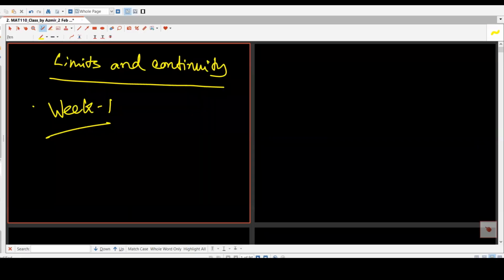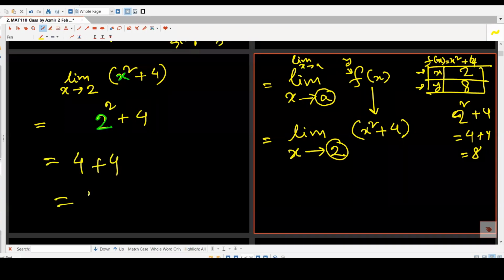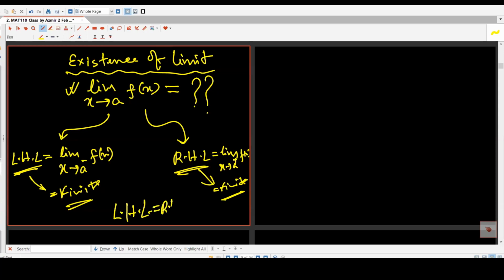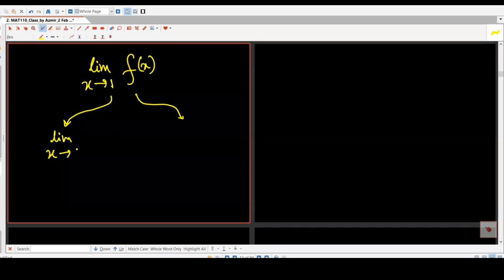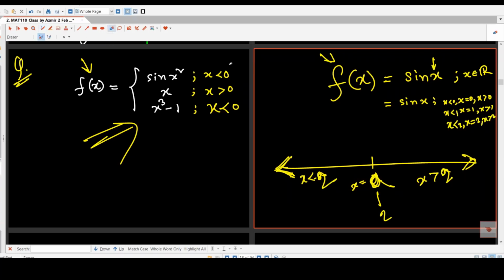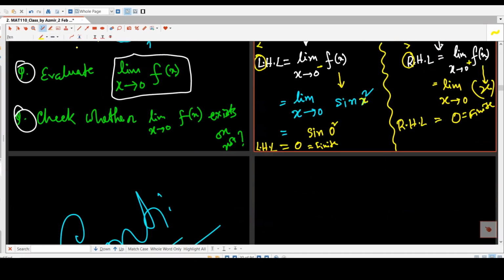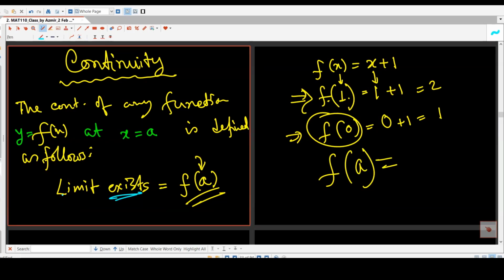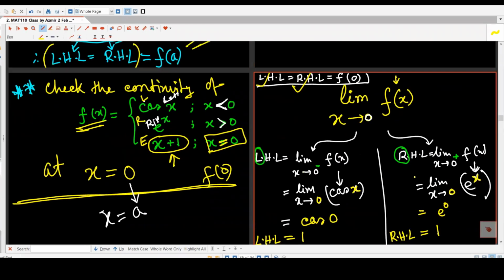MAT 110 || Class 2 || Limits & Continuity || Spring 2022 || 2 Feb 2022